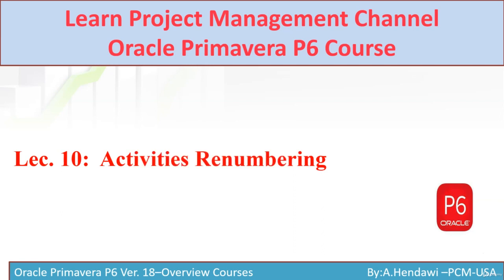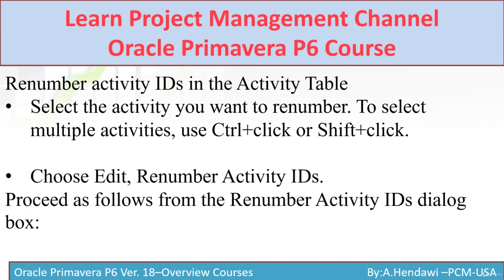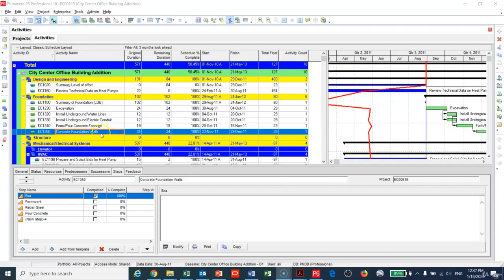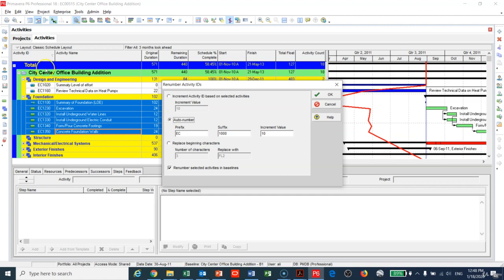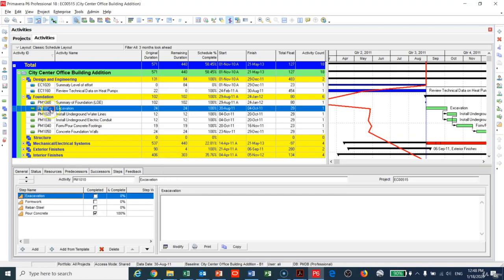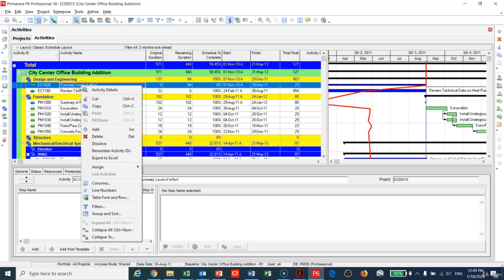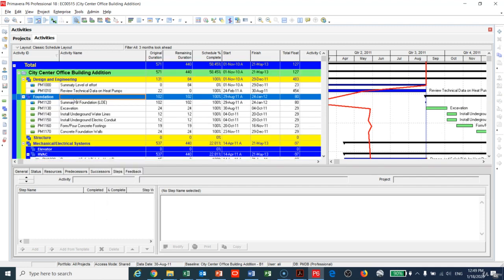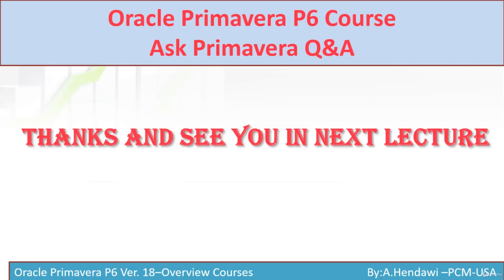11- Primavera P6 - Activities Re-Numbering automatically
Activities Renumbering

Renumber activity IDs in the Activity Table

•Select the activity you want to renumber. To select multiple activities, use Ctrl+click or Shift+click.

•Choose Edit, Renumber Activity IDs.

6 Sigma Yellow Belt
Risk Analysis